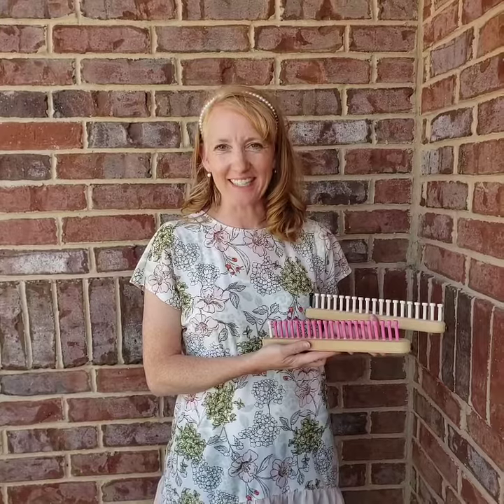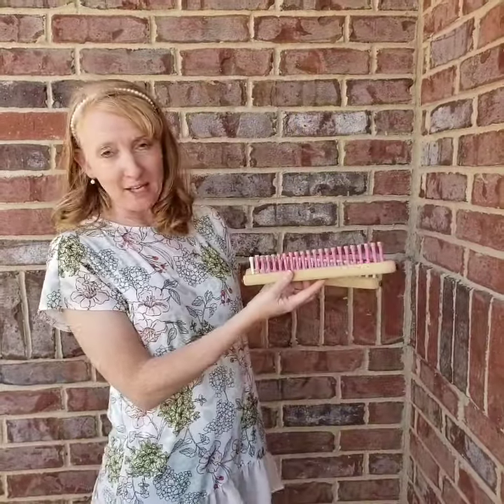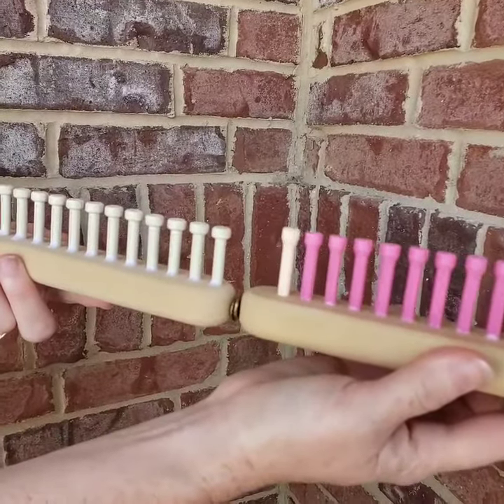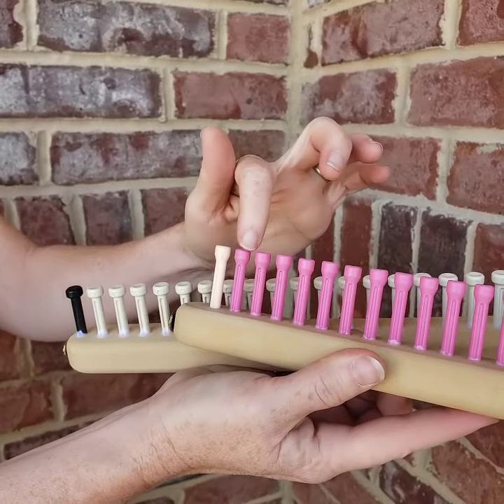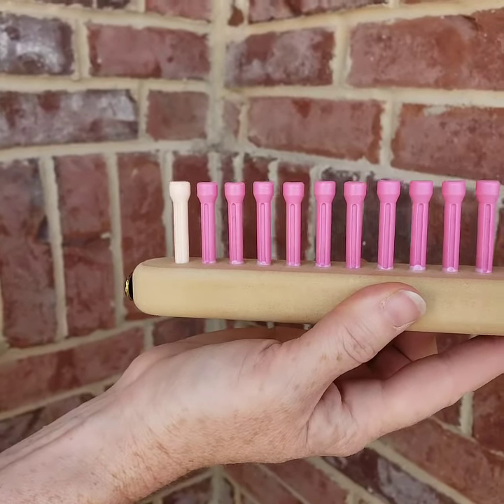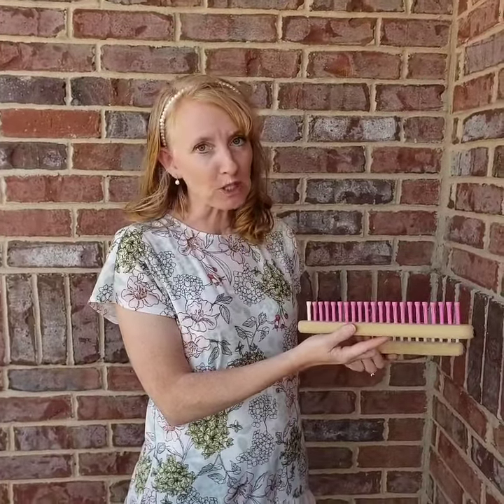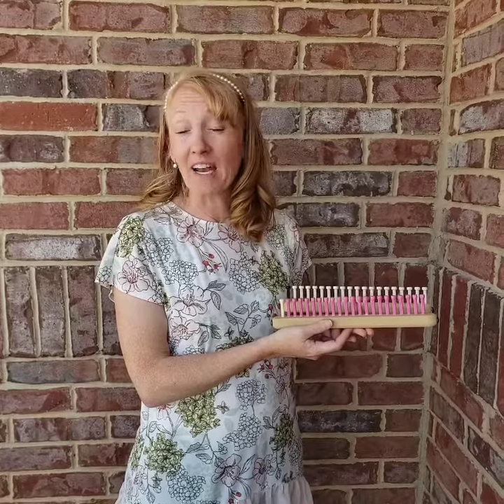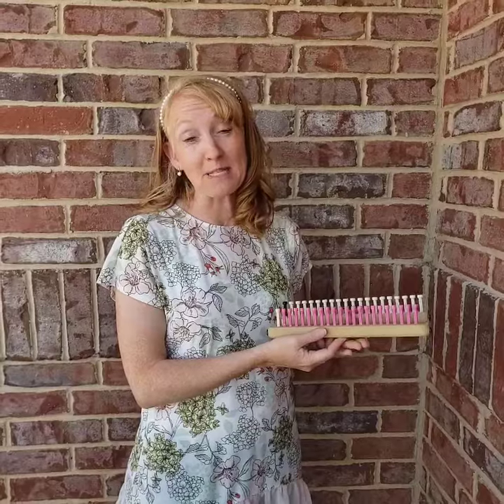2021 New Pegs and gauge Introduction